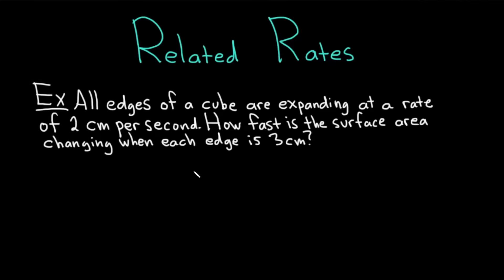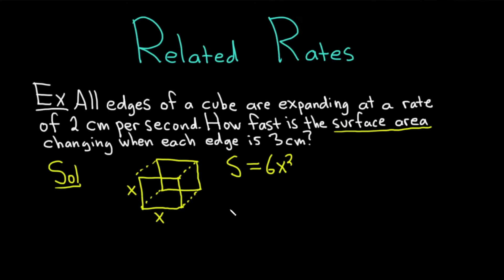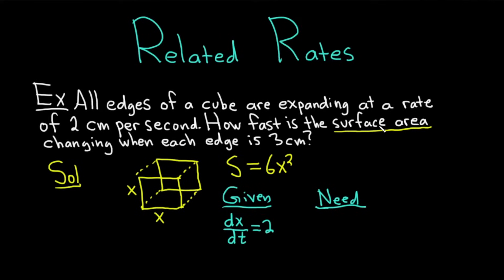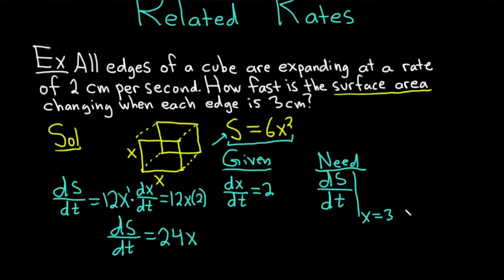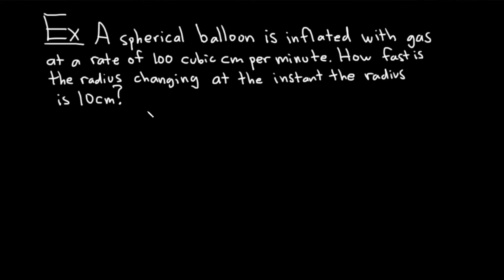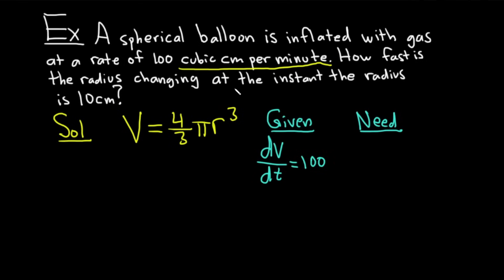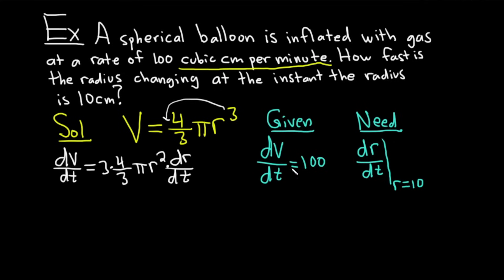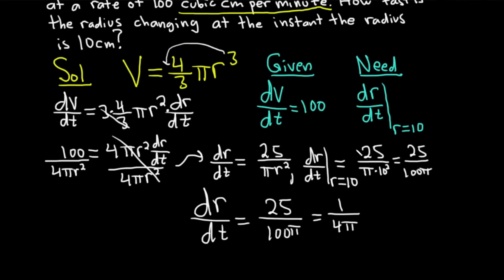Introduction to Related Rates Ft. The Math Sorcerer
Let's take a look at the concept of related rates in calculus with TheMathSorcerer. We'll walk through two problems step by step: one that asks us to find how fast the surface area changes on a cube with expanding edges, and one that asks us to find how fast the radius of a sphere changes when its volume increases at a given rate. By the end of this video, you'll have an understanding of how to work with variables and formulas to help you solve related rates problems.

00:00 Intro
00:08 Example problem 1
04:50 Example problem 2